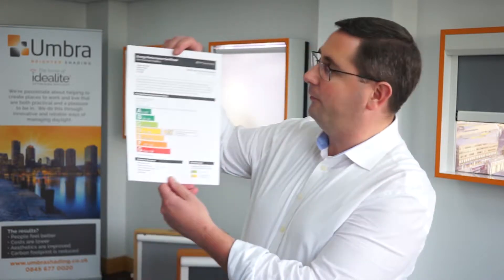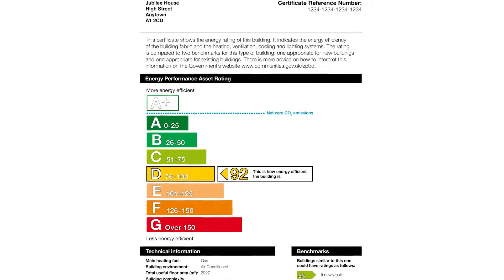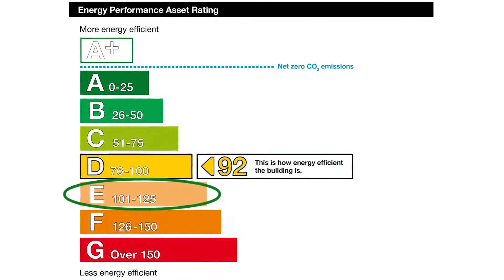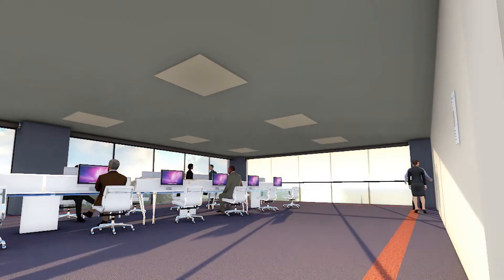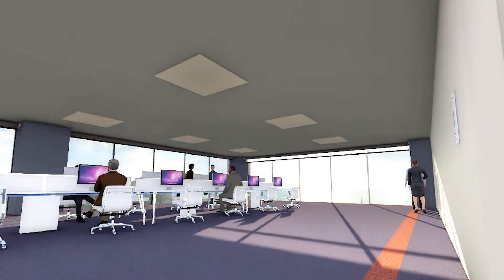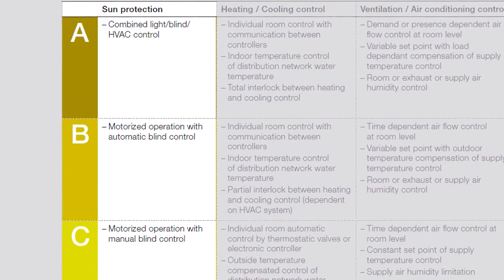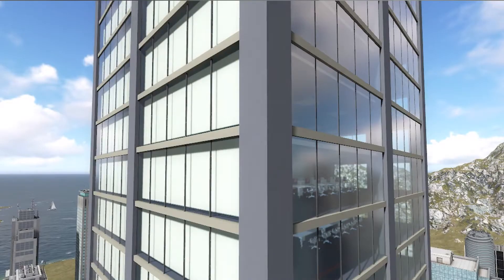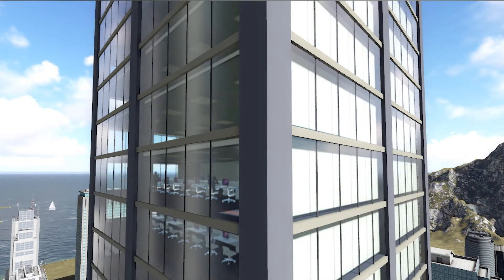Building Compliance BS EN 15232 Update Video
The way in which energy is controlled is a major factor in improving efficiency.

Blinds play an important part in a building's ecosystem and automation of your window shades can have a big impact on the energy efficiency.

Blinds help to prevent heat gain and heat loss, but only when utilised correctly.  This is particularly difficult in commercial buildings where there are multiple users.

With window blind automation, the occupants need not worry about ensuring the blinds are always in their optimum position as the automated intelligence looks after this.